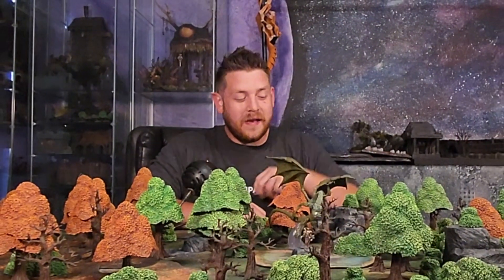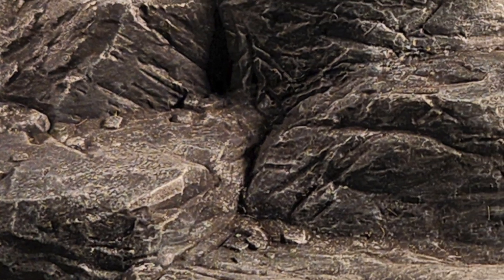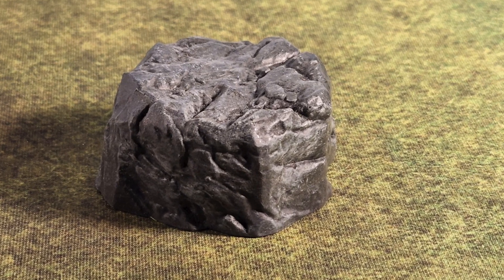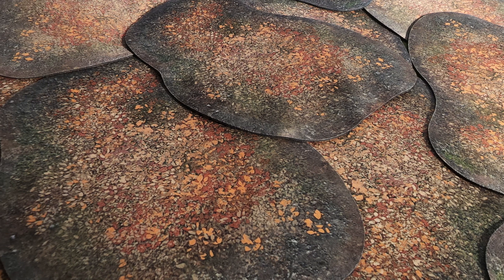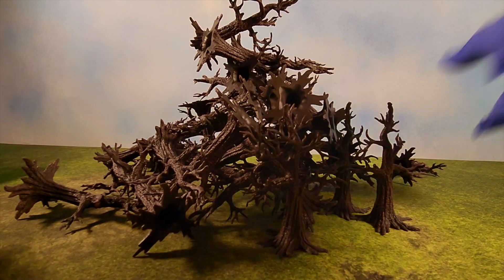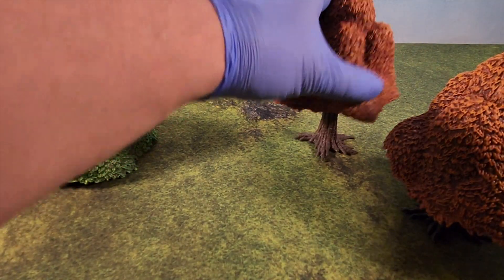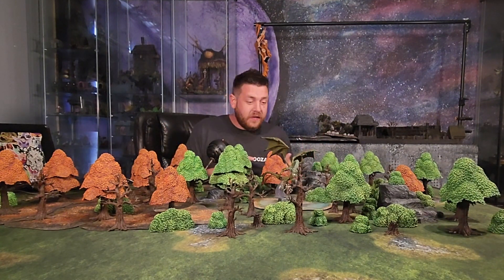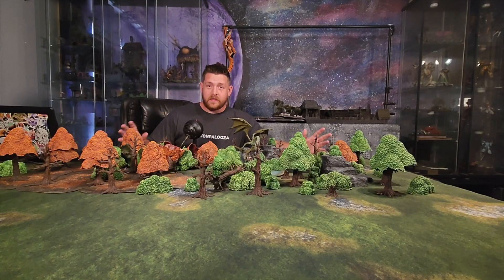MONSTER FIGHT CLUB TERRAIN REVIEW: Rocks, Bushes and Trees....oh my!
OVERVIEW:

Have you ever needed to get away from the hussel of the city life? Maybe have an inch to explore the great outdoors?

Look no further! MONSTER FIGHT CLUB has you covered with these great assortments of ready to go terrain.